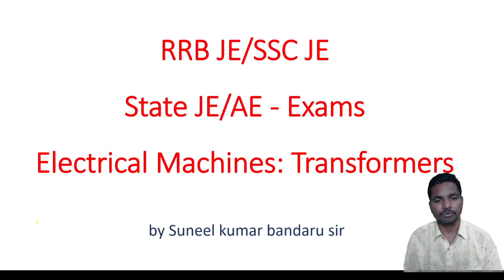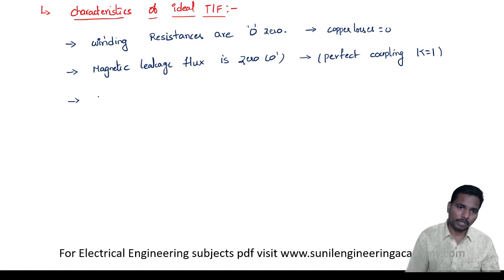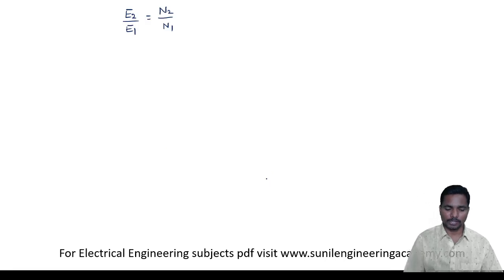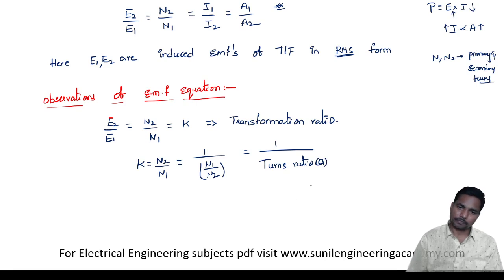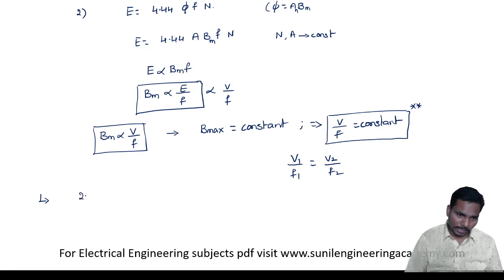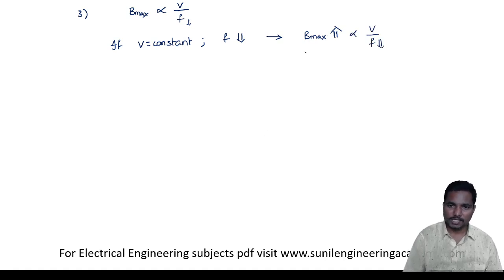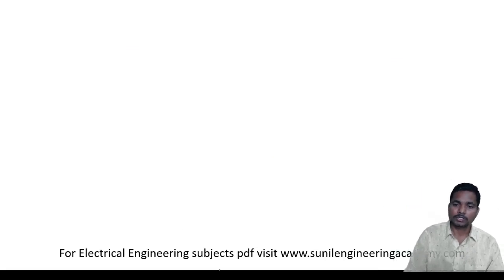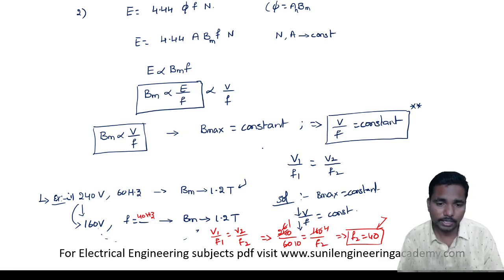RRBJE 2026#ELECTRICAL; SSC JE ELECTRICAL ELECTRICAL_MACHINES -TRANSFORMERS CLASS 3 BY SUNEEL SIR